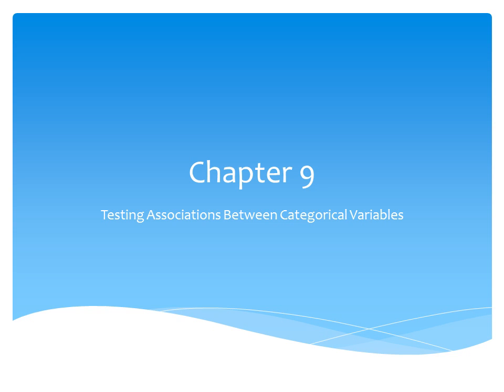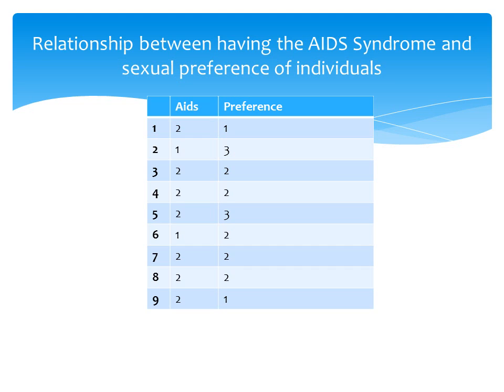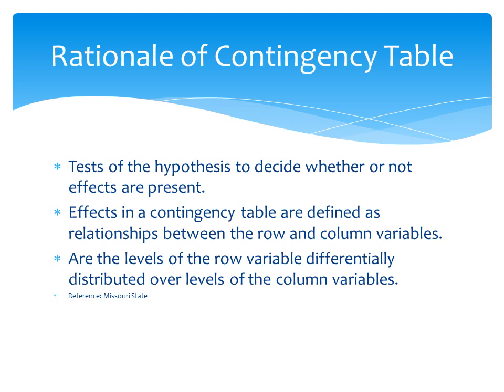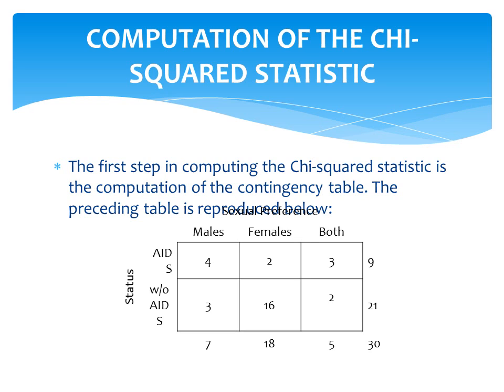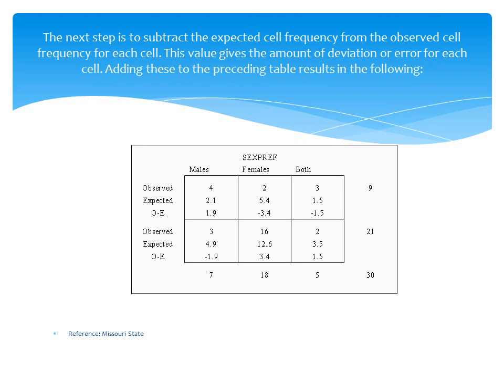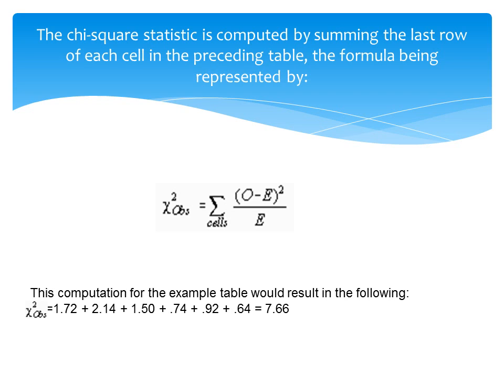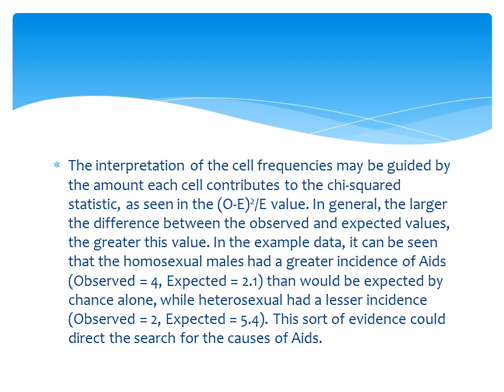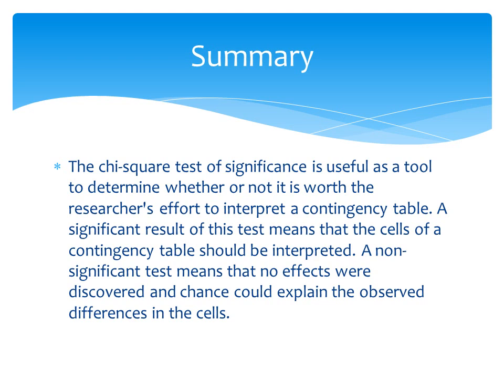Chapter 9my version Dancey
Test Association Between Categorical Variables.